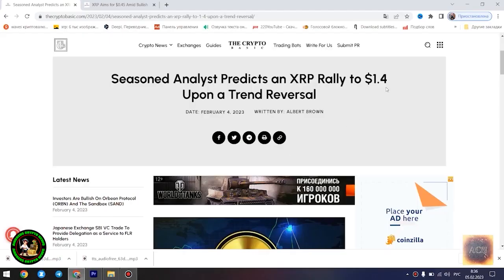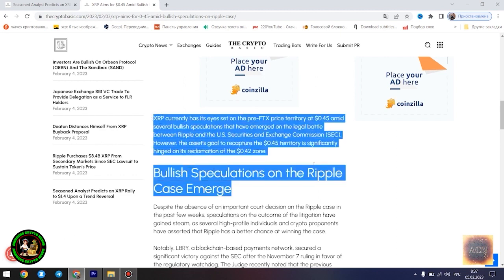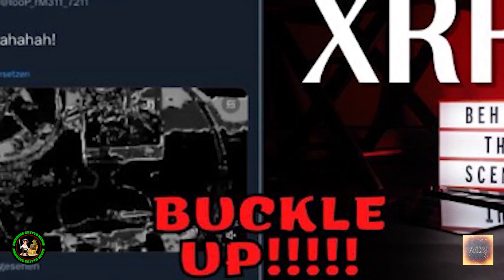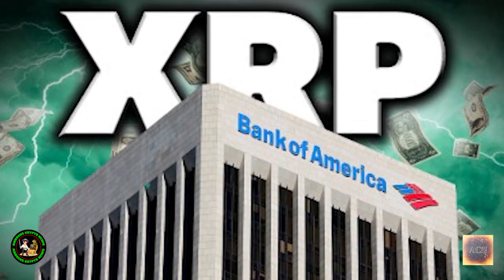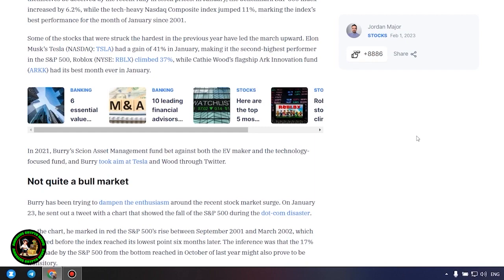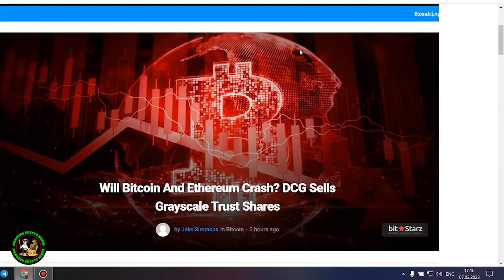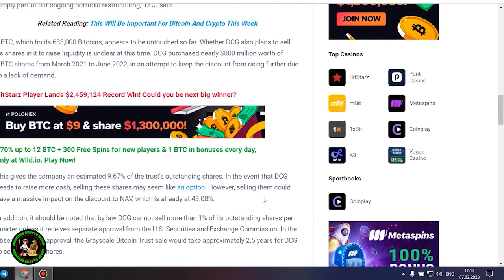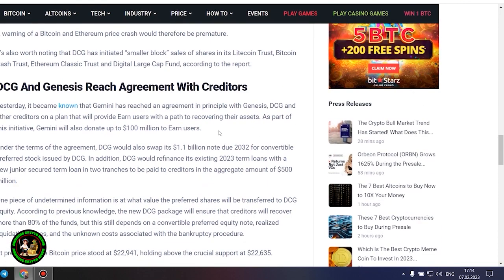QUANT QNT THE GLOBAL STANDARD💥LARGEST NETWORK EFFECT IN HISTORY💣QUANT NETWORK NEWS TODAY